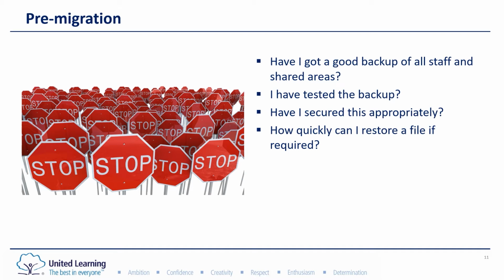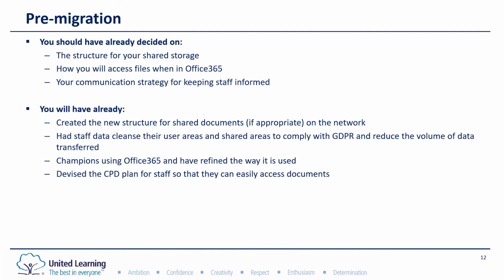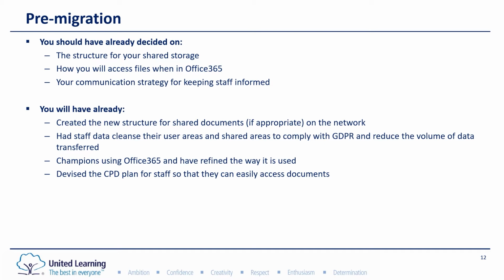Sttc Video 3 Pre Migration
Review of key pre migration factors regarding a shift to the cloud.